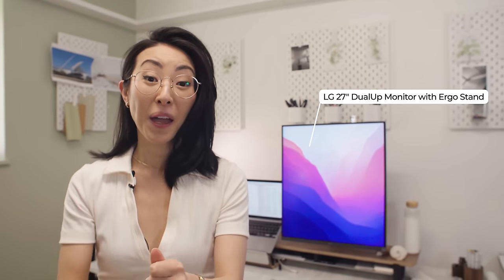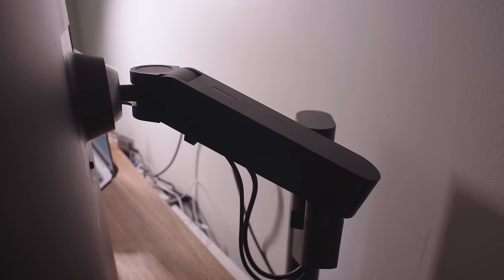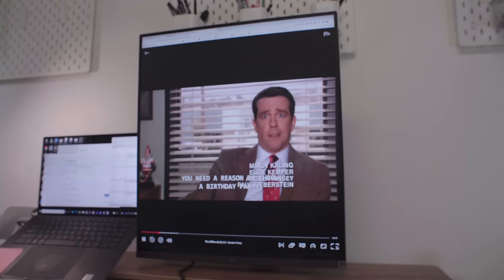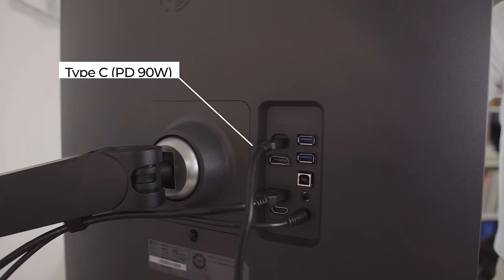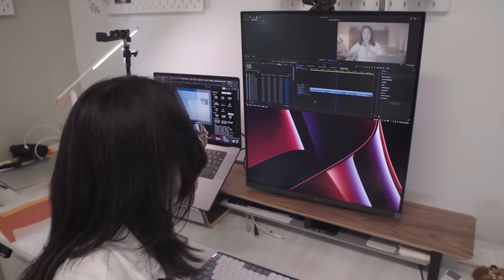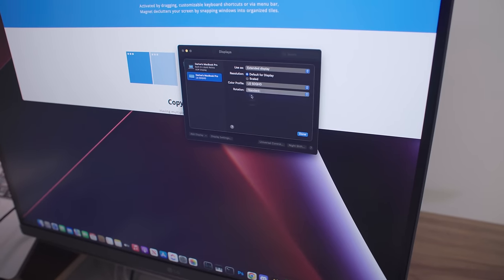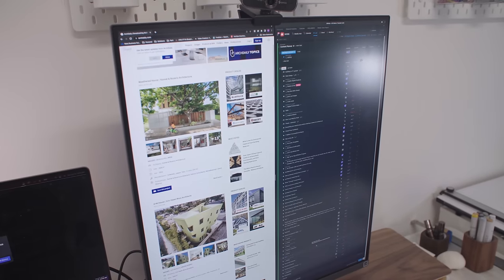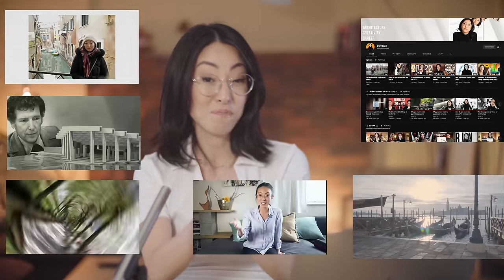The STRANGEST monitor I've ever tried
INTRO 00:29
AESTHETICS 1:31
ERGO STAND: 2:14
THE SCREEN 3:41
PORTS 6:02
PICTURE BY PICTURE (PBP) 7:24
FIELD OF VIEW 9:35
SOFTWARE 11:15
CONCLUSIONS 13:15

LG  DUALUP 28MQ780-B 28 Inch Monitor with 16:18 IPS QHD LCD Display, Ergo Stand

LG 34WN780-B UltraWide Monitor 34" 21:9 QHD IPS Display, HDR10, Ergo Stand